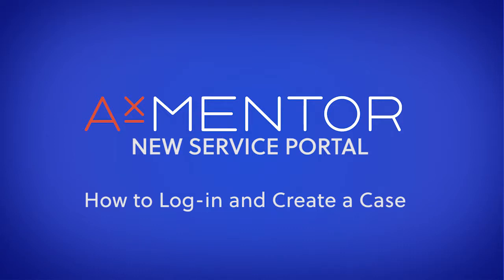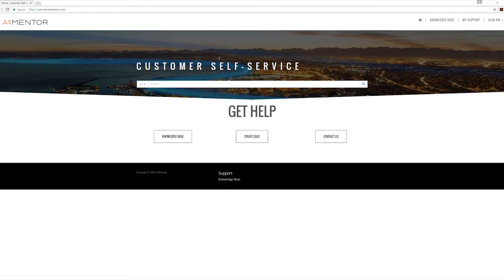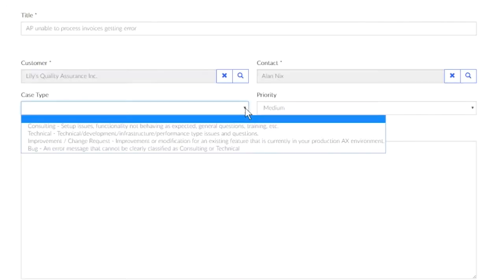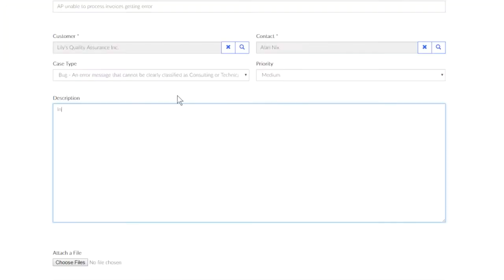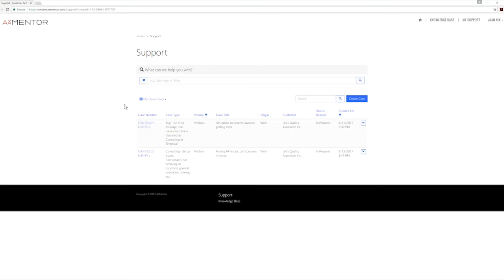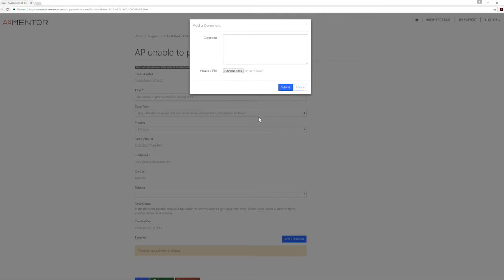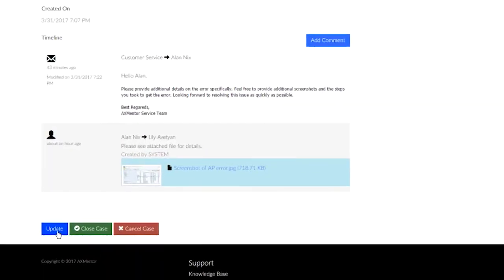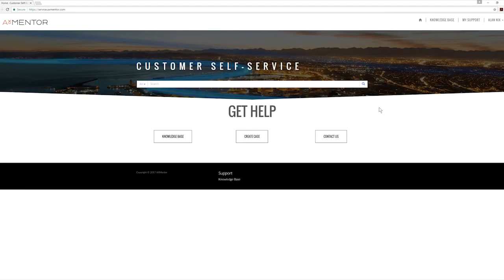How to create a Support Case in Dynamics 365 Case Management Portal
In this short support case video tutorial, you will learn how to create a support case in the Microsoft Help Desk and Case Management Portal from Microsoft Partner, Avantiico.

This is a step by step instruction guiding you in the proper method to use when creating a Microsoft support case, navigating through commenting and adding in attachments.

If your business are looking for a new support partner, Avantiico have more than 10,000 support hours experience and clients across 9 time zones working in AX 2009, AX 2012 and Dynamics 365

Learn more about the case management tool and support offerings

If you are evaluating a new ERP software or want to upgrade Microsoft Dynamics AX to Dynamics 365, don’t hesitate to contact our specialist today